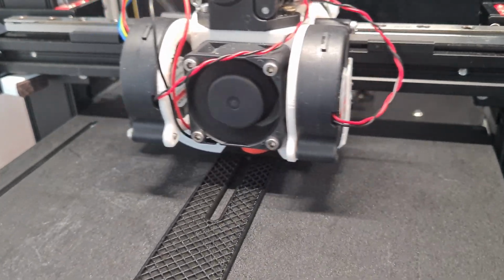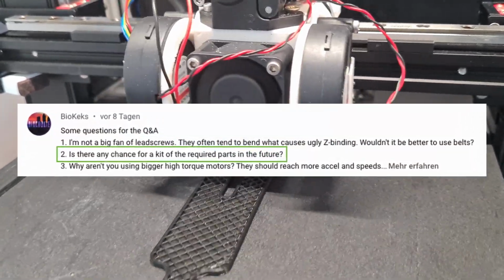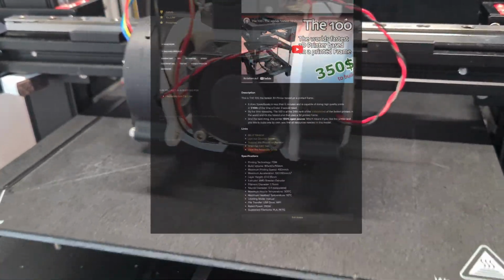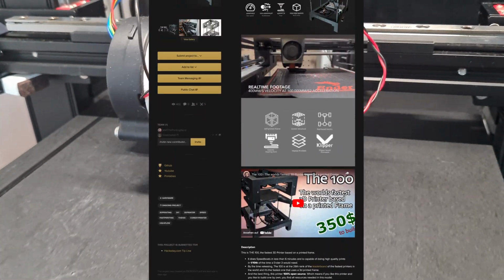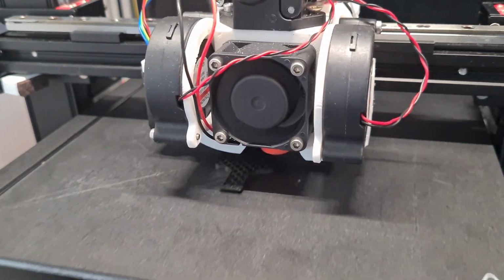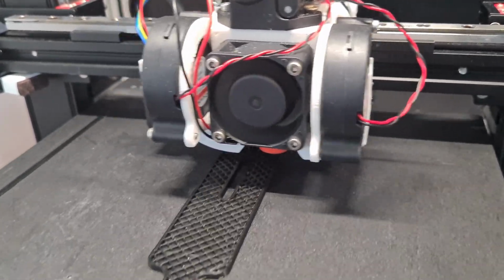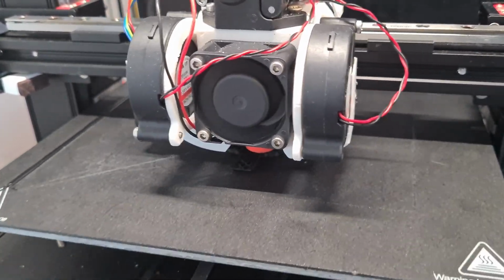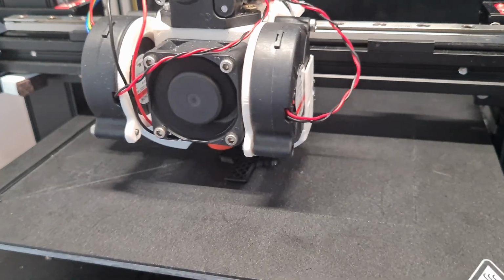Why is THE 100's print bed so small? - Q&A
In this Video I will try to answer a couple of Questions you've asked in Discord or on YouTube about me, the project or the printer.

- How many printers do I have?
- Why is THE 100's print bed so small?
- Why lead screws and not Z with belts?
- Will there be a THE 100 kit?

This questions and more I will try to answer in this Video!

You want to know what happens behind the scenes? Have a look in my development diary on Hackaday

You want to build a THE 100 by your own? At GitHub you find everything you need

You want to help me cover my running costs?

You want to see more printed parts by THE 100?

You want to be part of the community and discuss with other printing enthusiasts over THE 100?